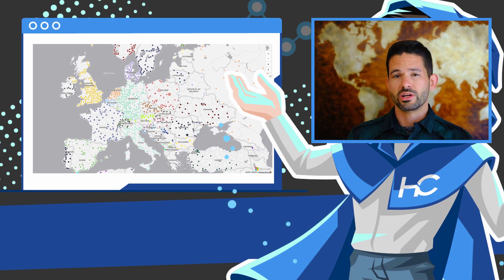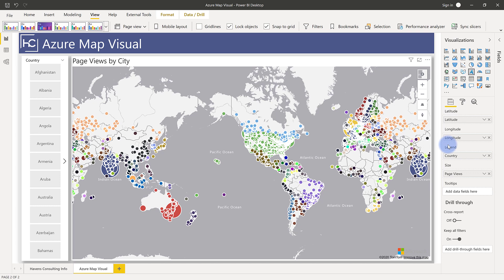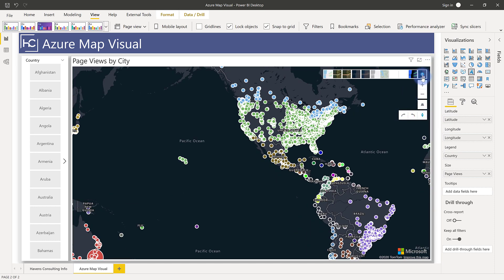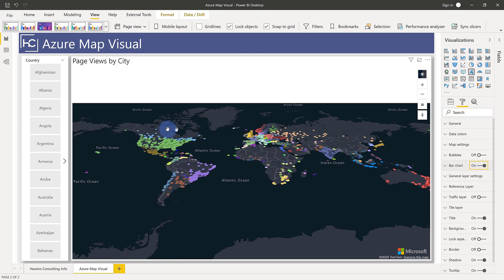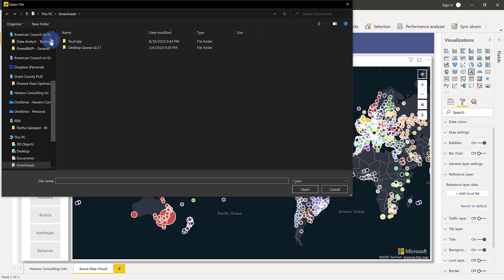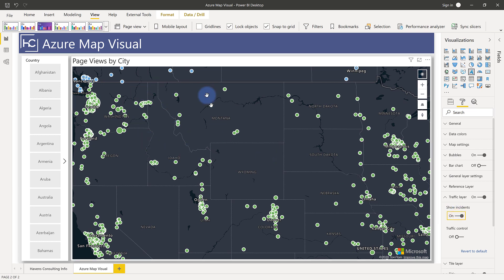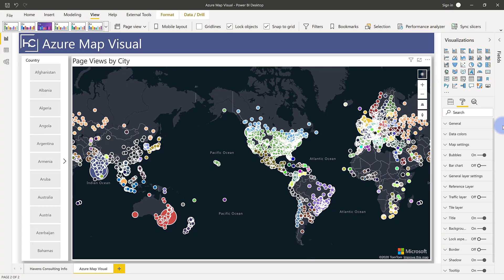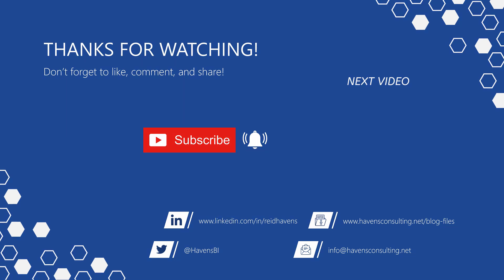Introducing the Azure Map Visual in Power BI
Learn about the new (in preview) Azure Map visual for Power BI Desktop.

VIDEO CHAPTERS 🎥
0:00 - Start of Video
0:06 - Content Intro
0:29 - Start of Demo
1:16 - User Controls
2:29 - Bubbles and 3D Columns
3:28 - Reference Layer (GeoJSON)
4:25 - Traffic Layer (Native)
5:10 - Tile Layer (URL)